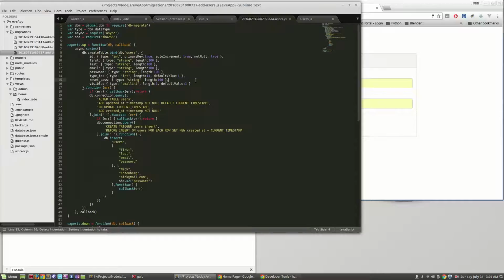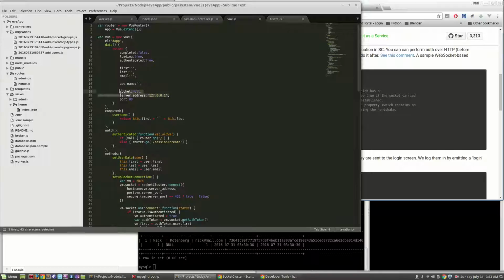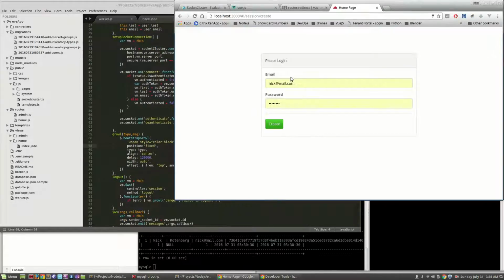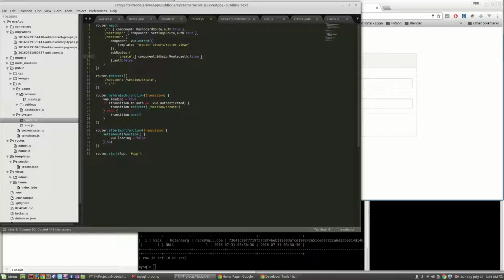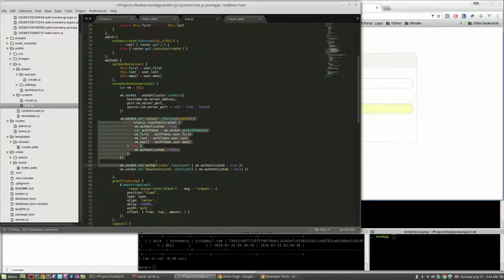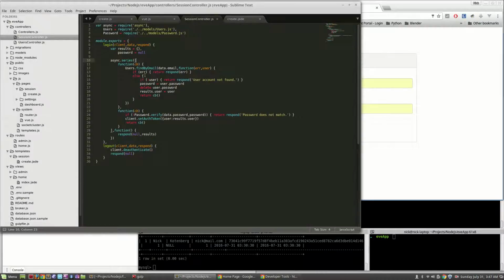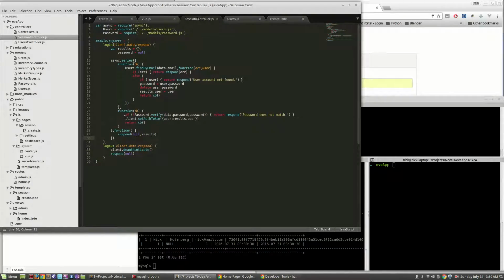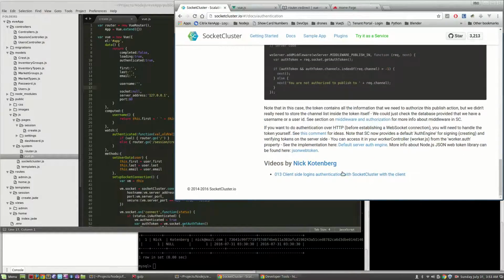002 Socketcluster VueJS Client-Side Authentication Sessions Socket Communication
Hey guys, in this video we will be discussing client-side authentication, vuejs components, vue-router, controllers/models, and many more topics.

 In the video, I forgot to mention the watching of the authenicated variable. When that changes, we use the vue router to change to the next route.